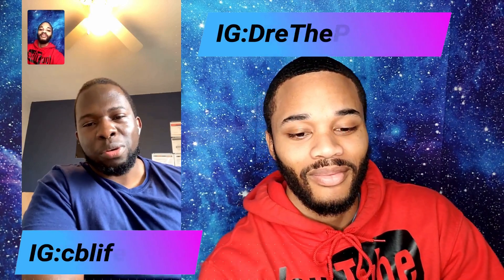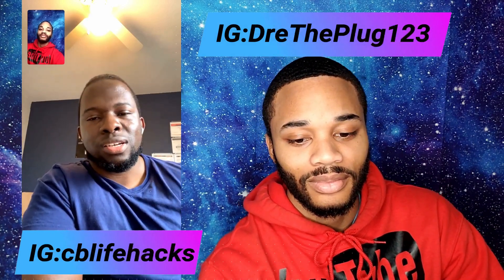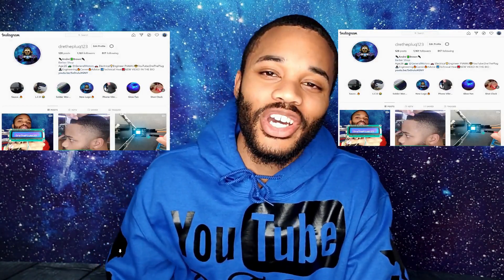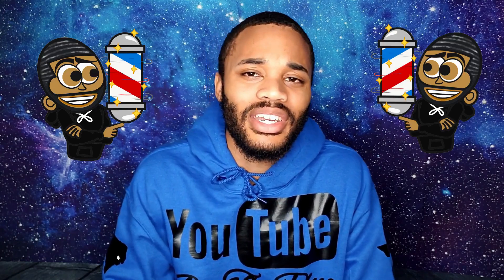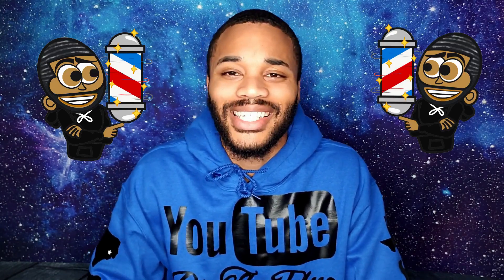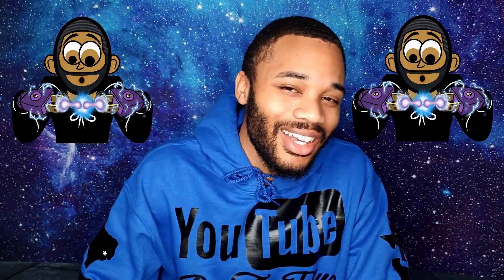Nasa Security Cyber Computer System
This video was create to inform people about Working for NASA as a  Information System Security Analyst